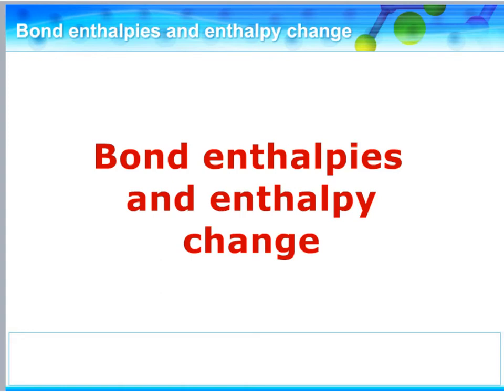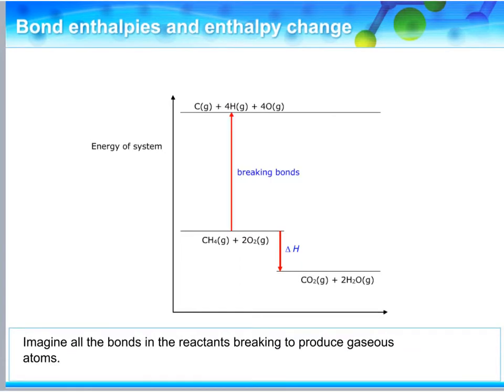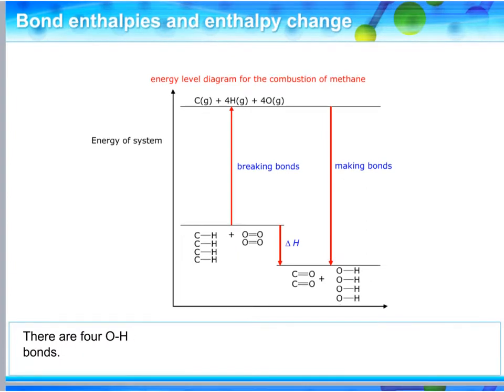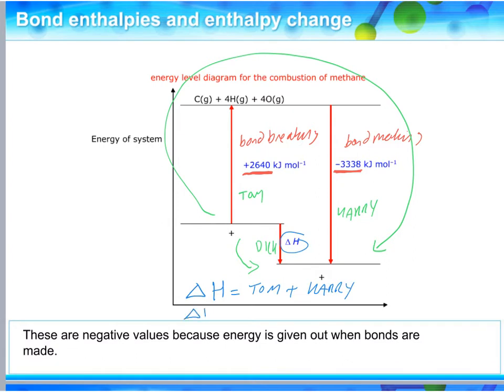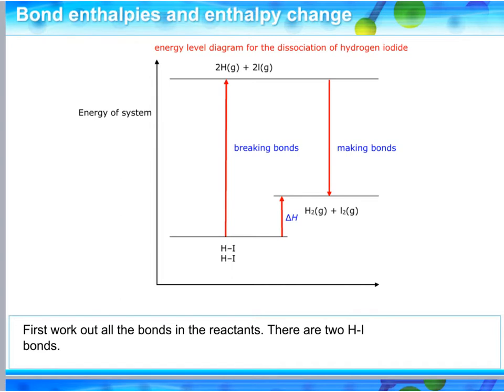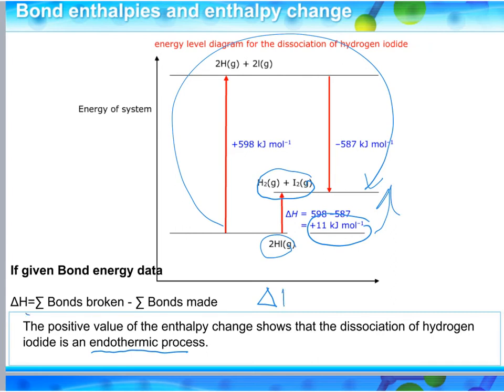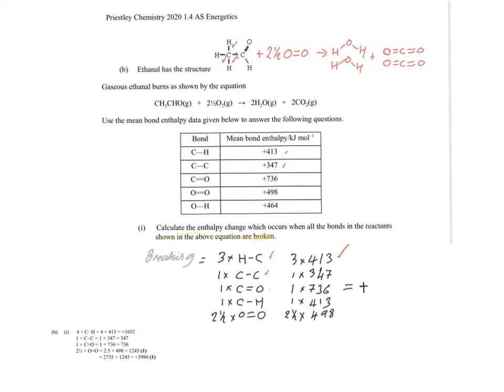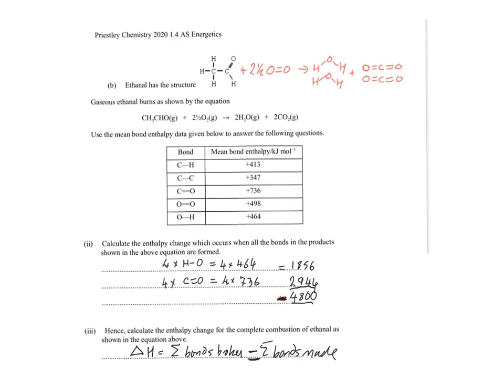Mean Bond Enthalpies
Definition and using energy level diagrams to calculate enthalpy changes using mean bond enthalpy data.
AQA AS/ A level chemistry